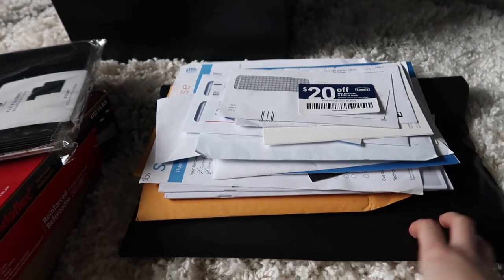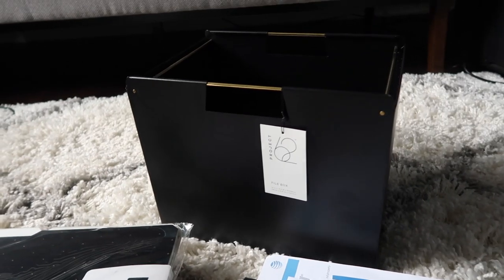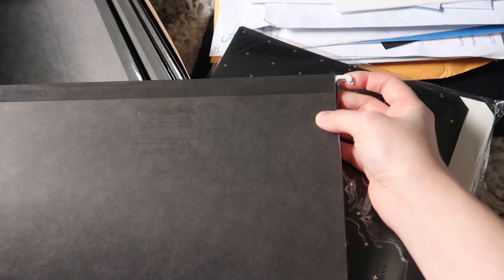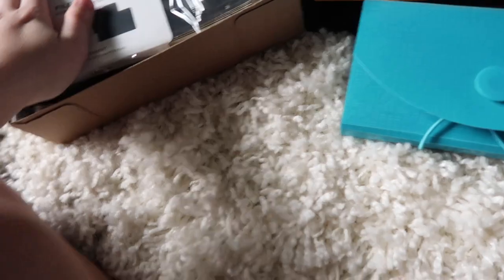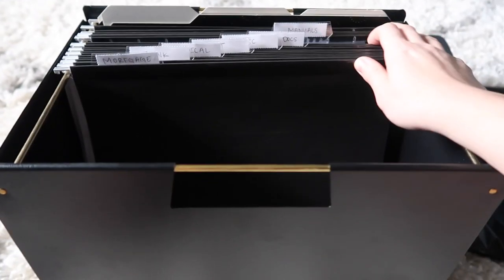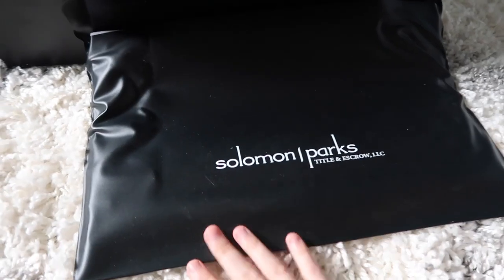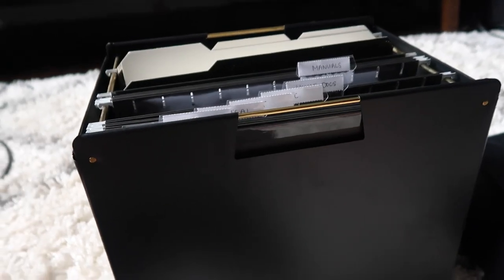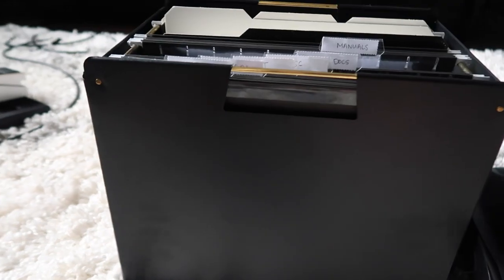Minimalist Organization: How to organize and store your important documents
Hey guys!

In this video I share how I've sorted and organized our important documents, bills, papers, coupons, etc and kept it as minimal as I can. I wanted to make sure it looked really good while not feeling like I was hoarding a bunch of papers I don't need. For instance, shredding old bills (We do paperless anyways). Don't forget to check out the links to these products as well!

Hanging Folders

Desk Organizer

Clear Organizer